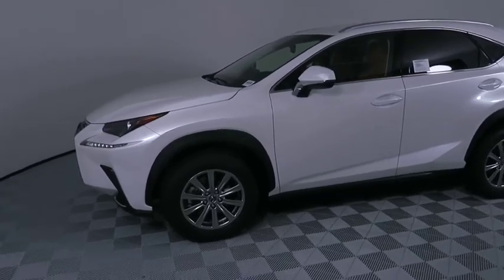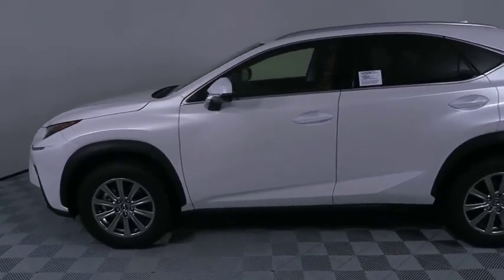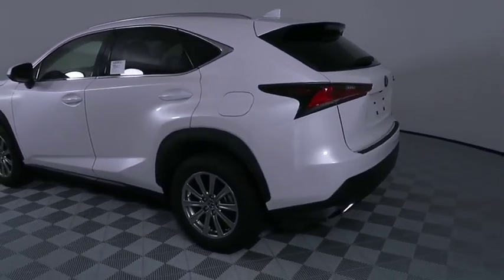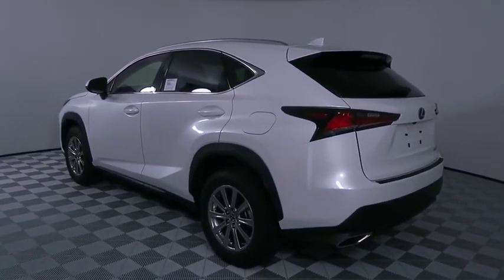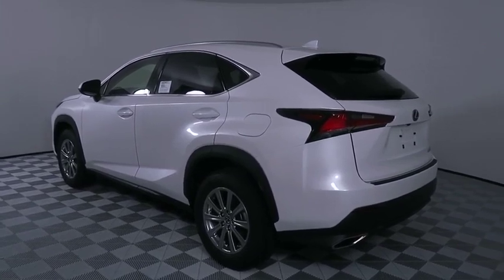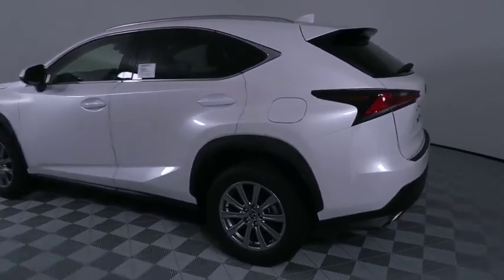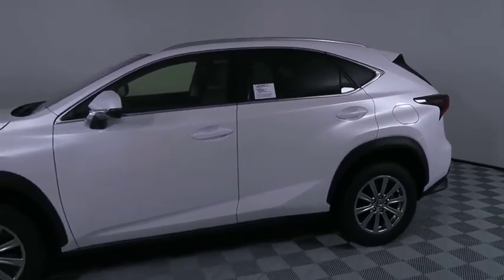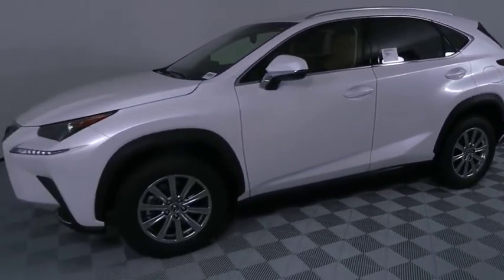2019 Lexus NX Atlanta, Brookhaven, Dunwoody, Decatur, Sandy Springs, GA 2192095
Eminent White Pearl New 2019 Lexus NX available in Atlanta, Georgia at Lexus of Atlanta. Servicing the Brookhaven, Dunwoody, Decatur, Sandy Springs, GA area.